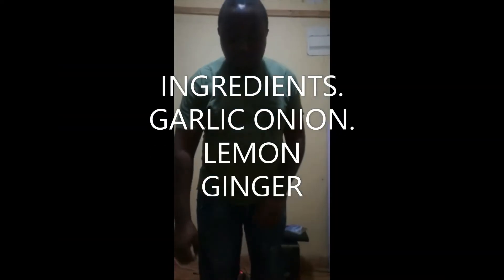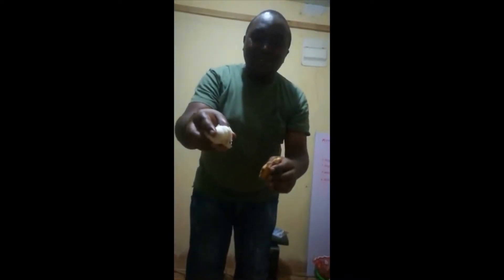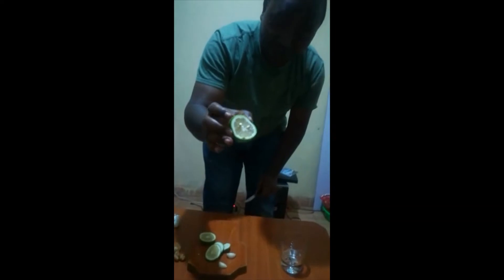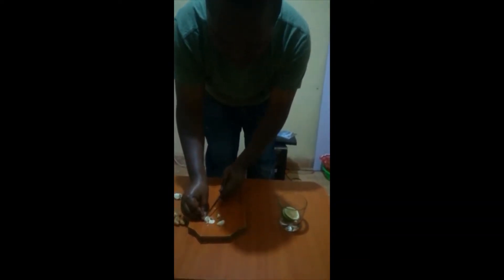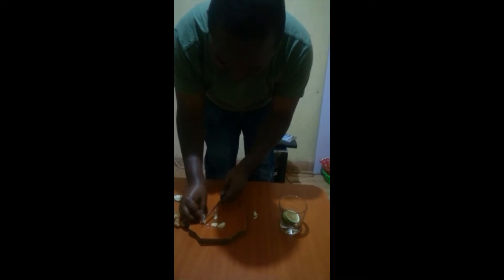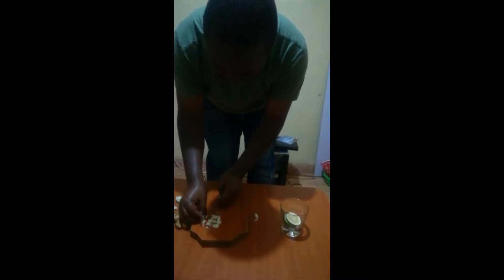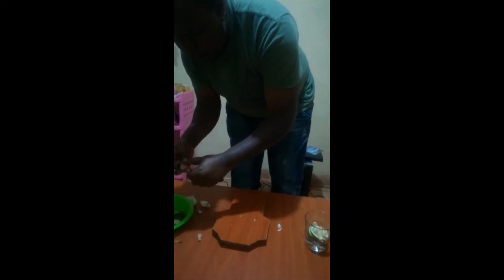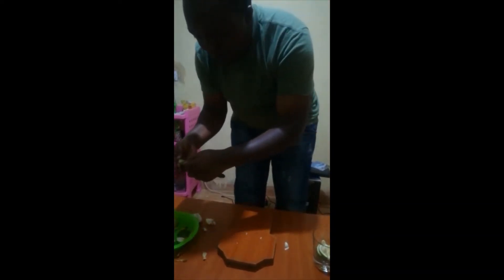health benefits of garlic onion.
garlic, ginger and lemon juice best to detox.